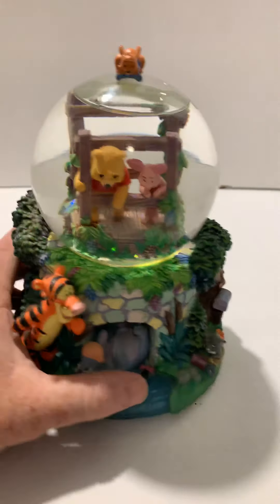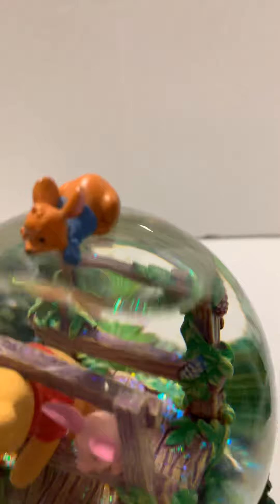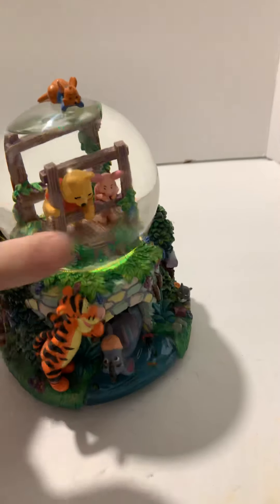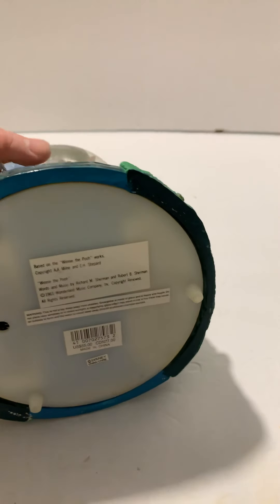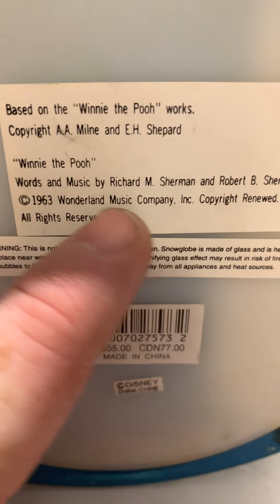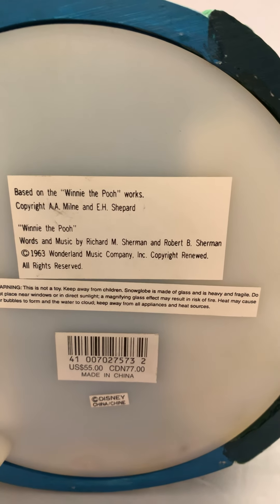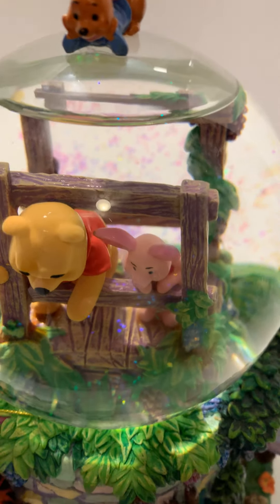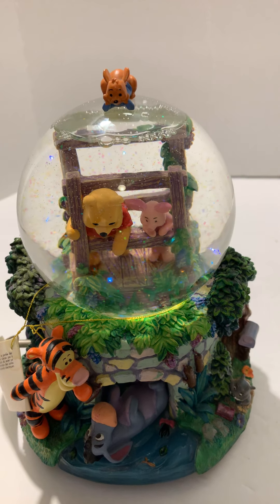Disney Winnie the Pooh “Bridge” snow globe” Test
Testing and description of snow globe